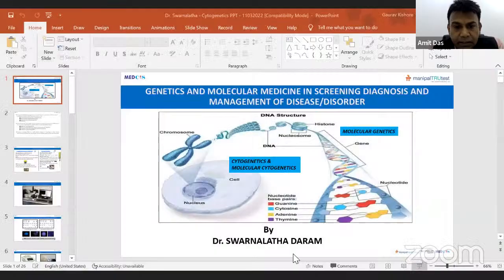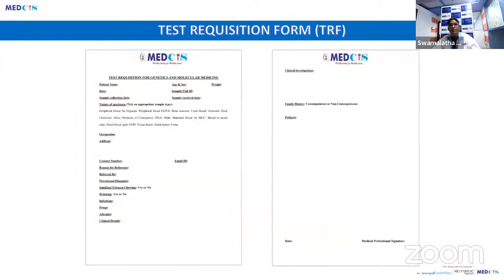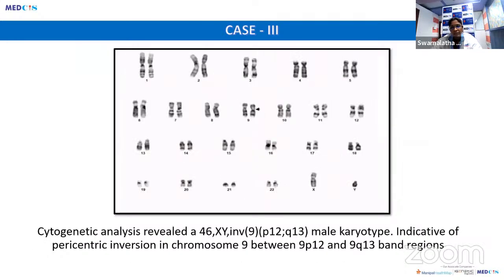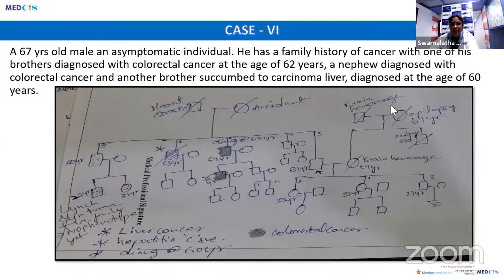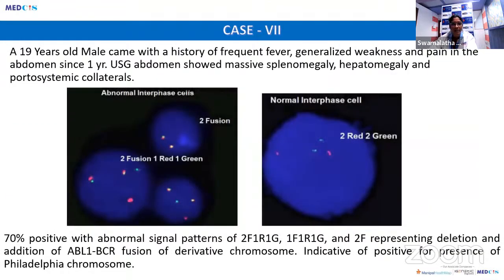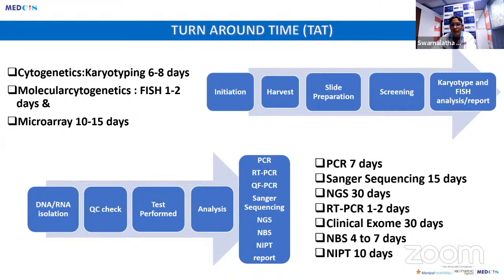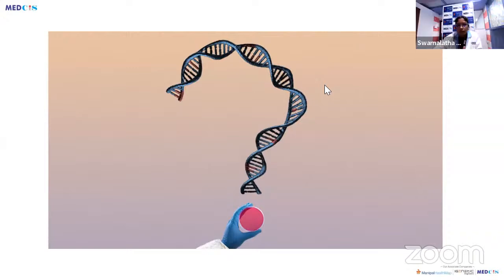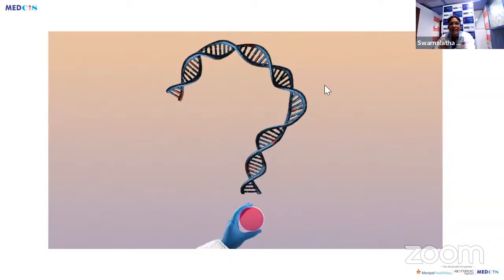Genetics and Molecular Medicine in screening, diagnosis and management of the disease/disorder